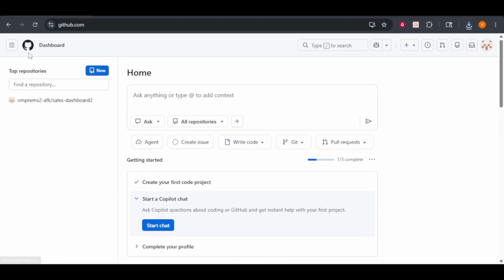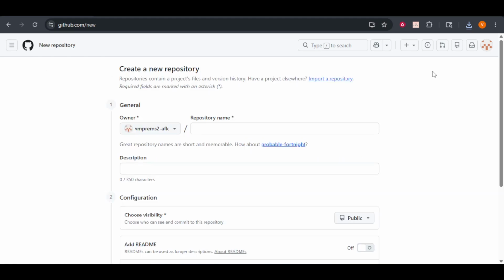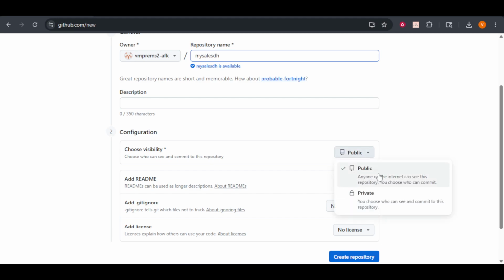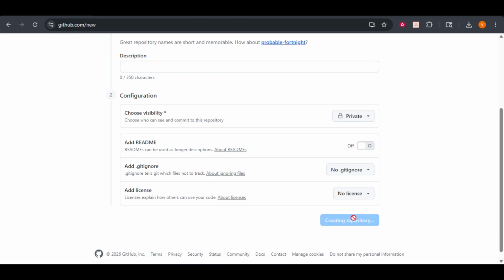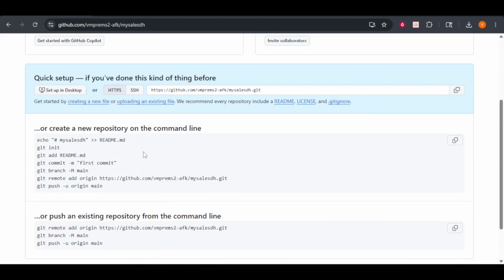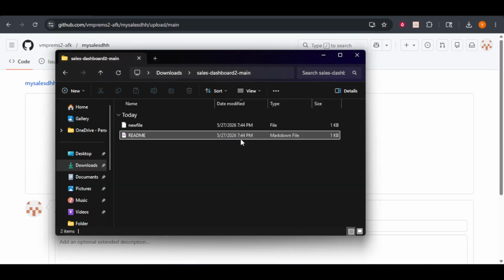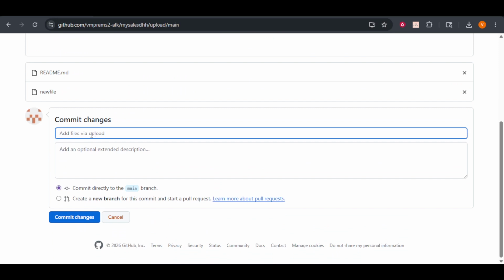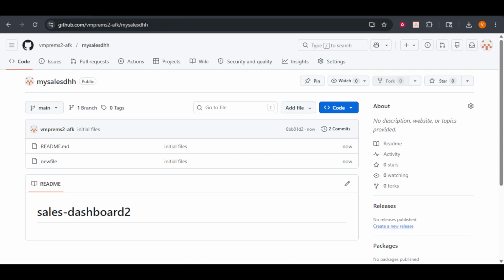How to Upload Zip on Github (Full Guide)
In this detailed tutorial, we explore the essential steps for seamlessly uploading a ZIP file to your GitHub repository. Whether you're a beginner or looking to refine your skills, this video will guide you through the straightforward process, highlighting best practices along the way. Understanding how to upload a ZIP on GitHub is crucial for effectively managing your projects and sharing your work with others.

By the end of this video, you'll have a clear understanding of how to upload your files with confidence. Don’t forget to follow along and implement what you learn—watch till the end for all the details!